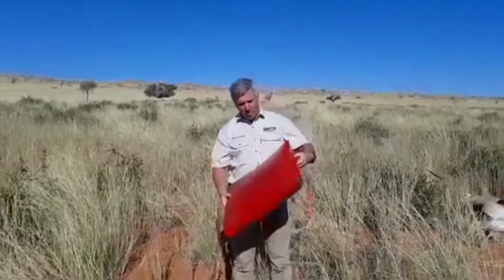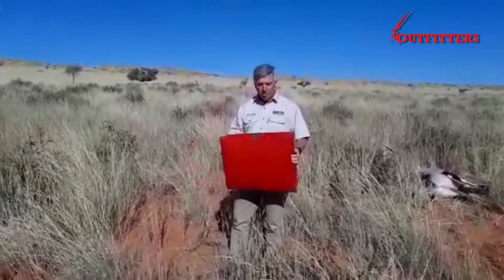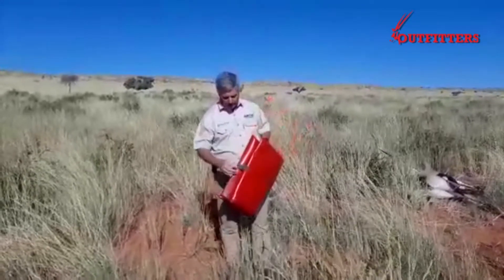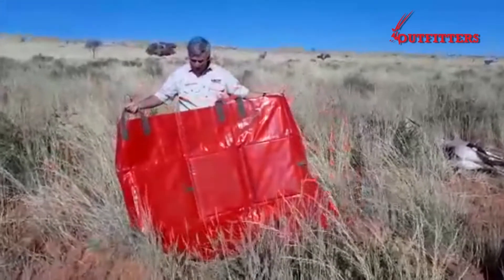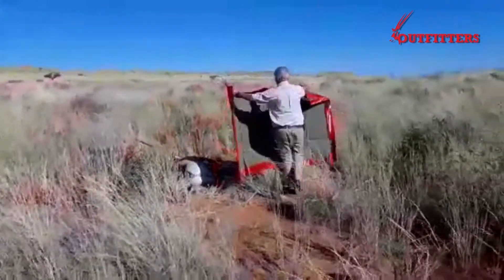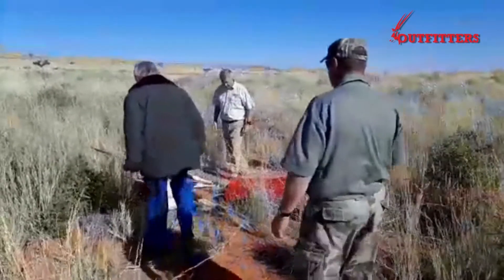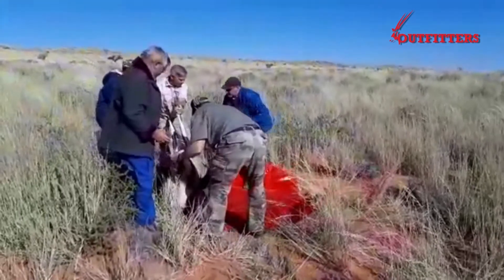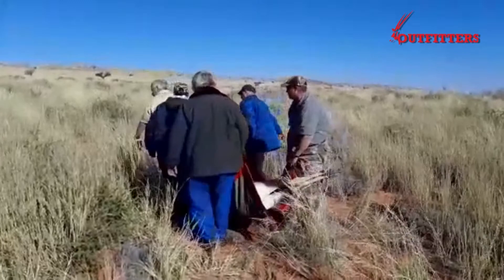Outfitters - Buck Carry Bag